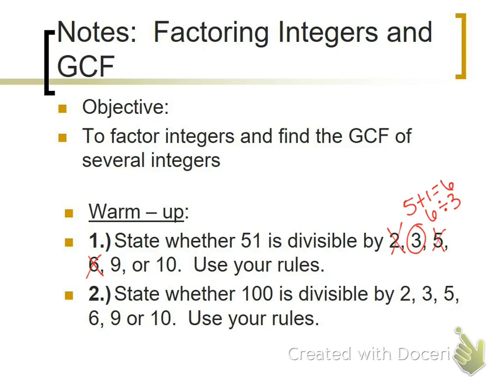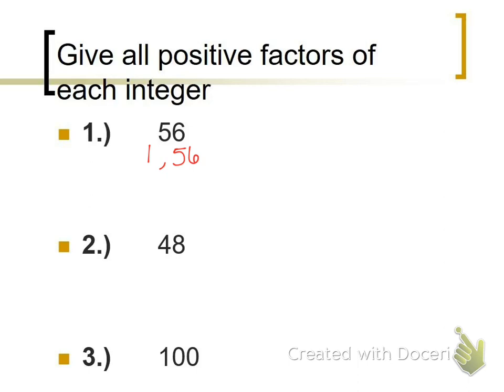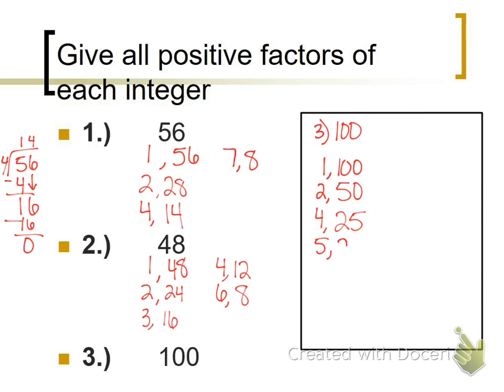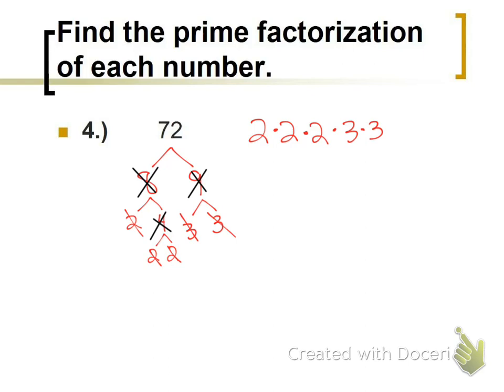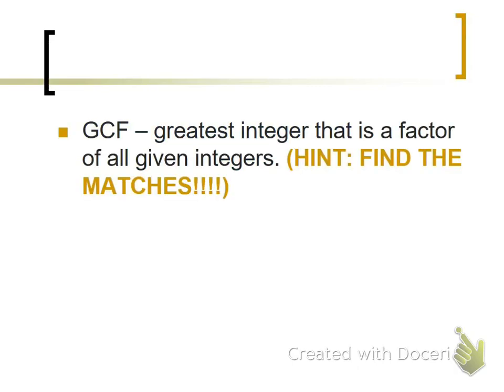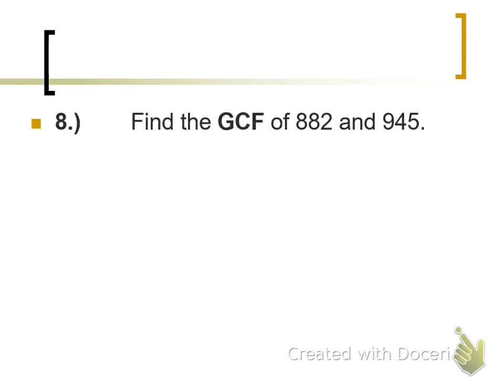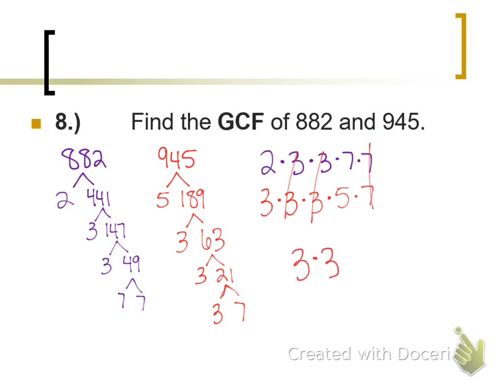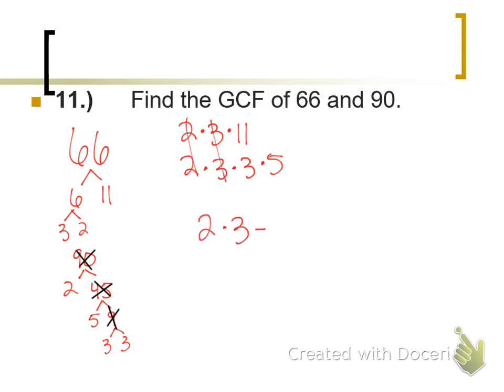Algebra I Factoring Integers Notes